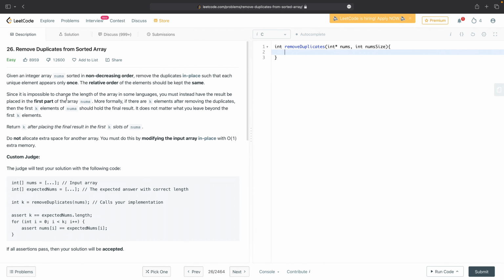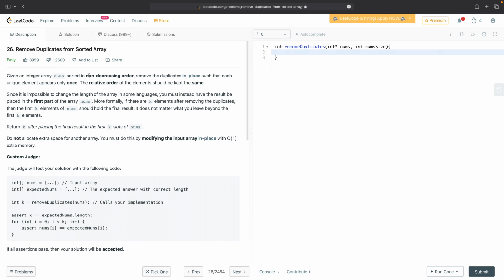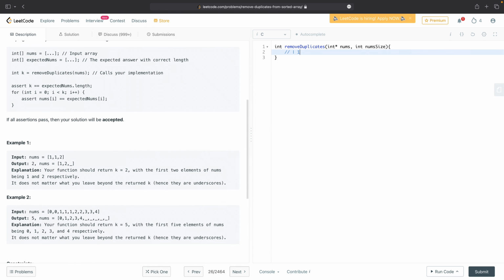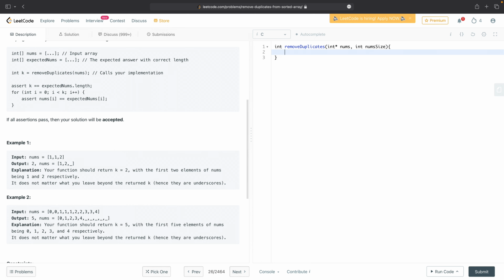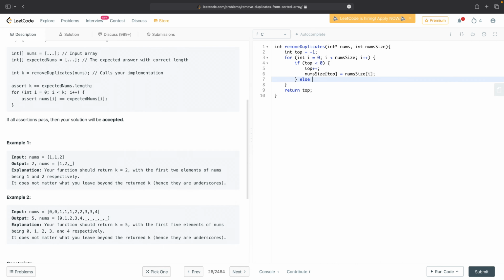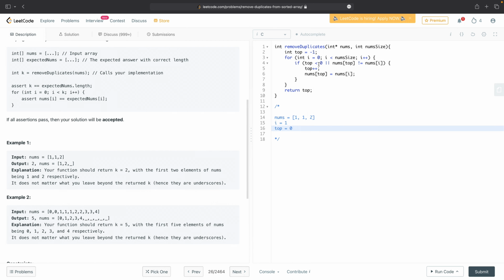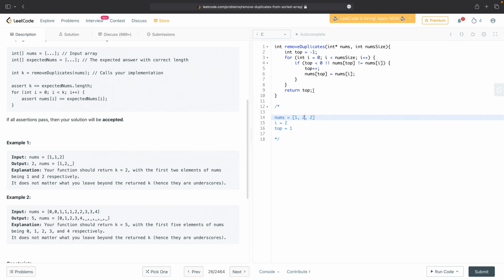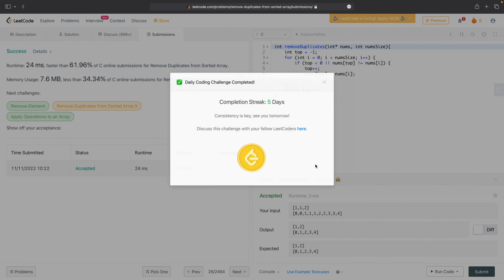Déjà Vu – Remove Duplicates from Sorted Array – Leetcode 26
Move over shark week, apparently it's stack week! Just like yesterday, we've got a duplicate-removal problem that's practically begging to be handled with a stack. Back in C, just to give myself a slight challenge!